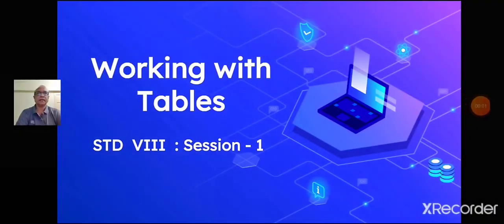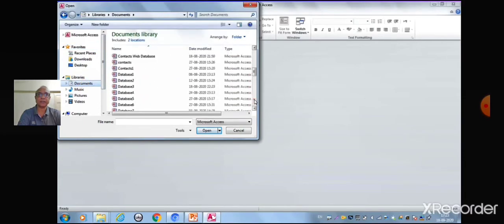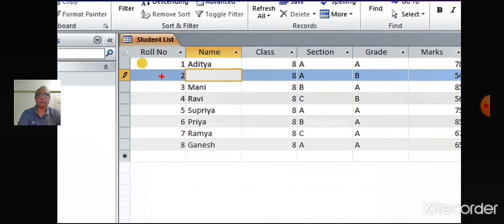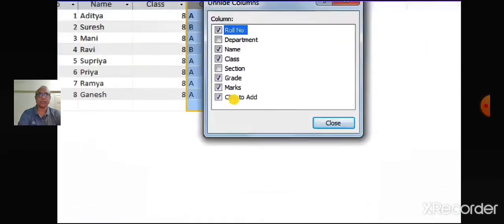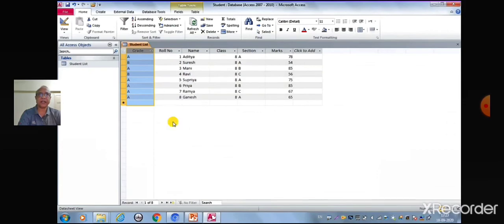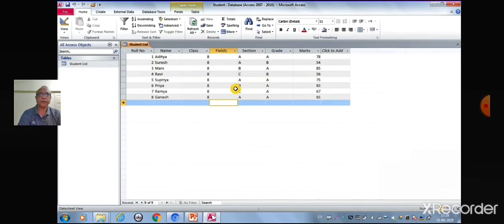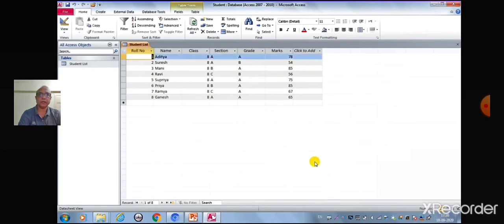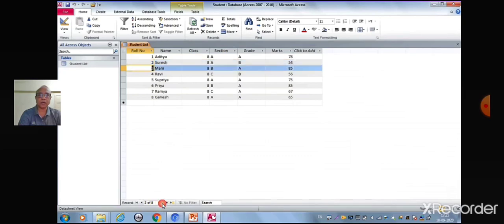class 8 computer working with tables part